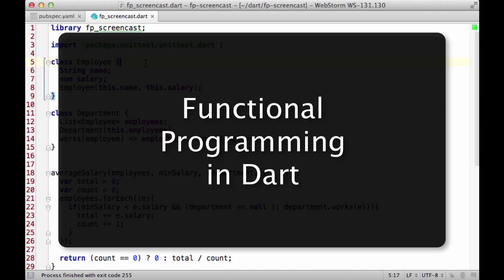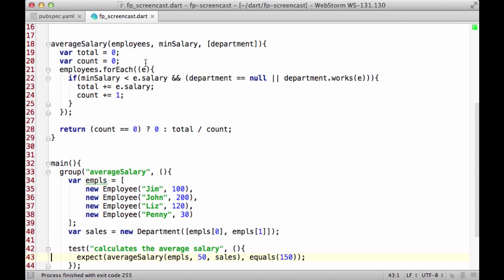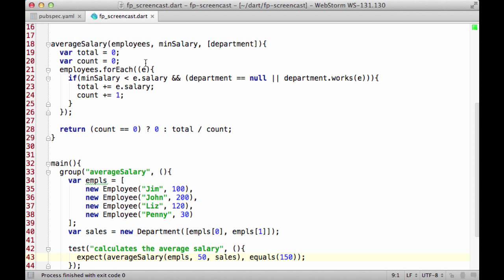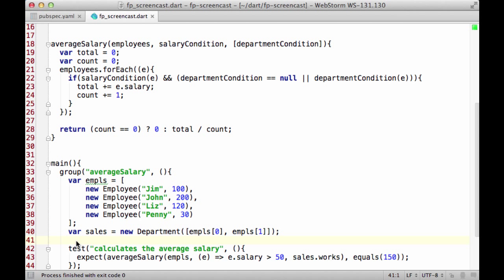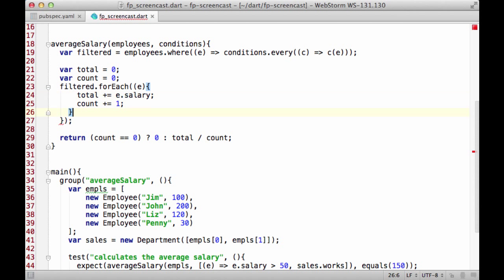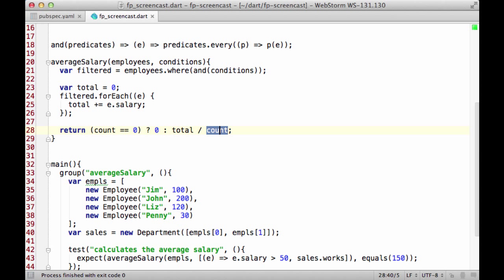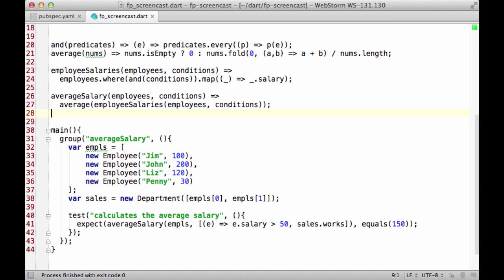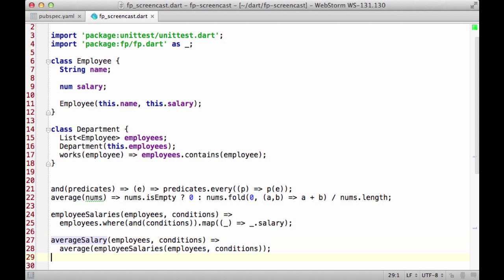Dart Screencasts. Episode 17: Functional Programming in Dart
I like functional programming, and I like Dart. In this screencast I'll show how to refactor imperative Dart code using functional programming techniques.